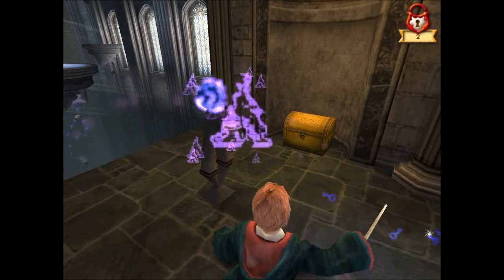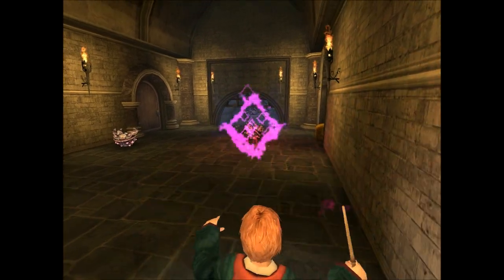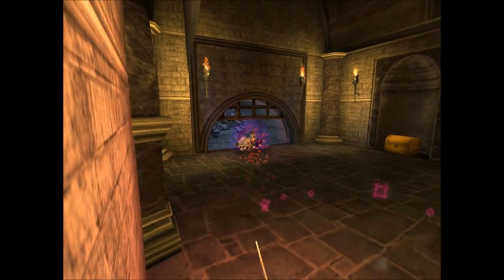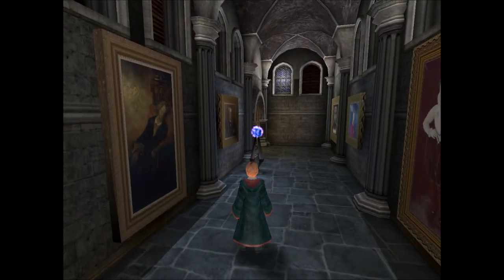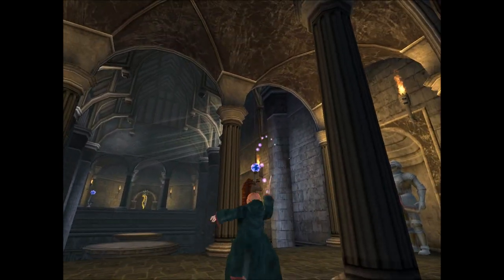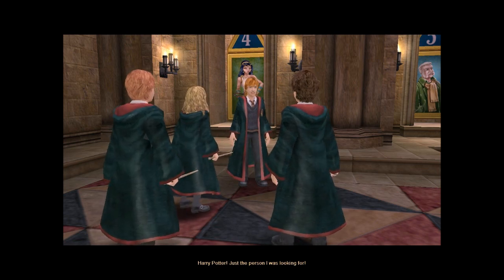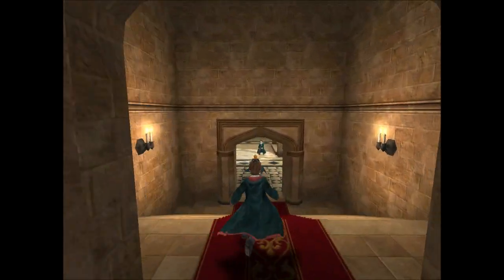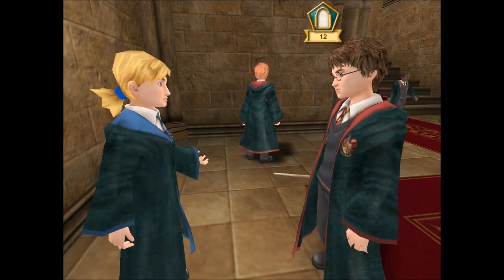Harry Potter And The Prisoner Of Azkaban Walkthrough PC Part 2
We finish the spell challenge, and since we have collected all challenge shields, we get to go to the bonus bean room and collect a shitload of beans. We then use the rest of the part bying cards (exiting, I know..)